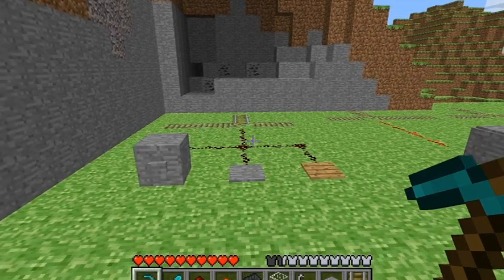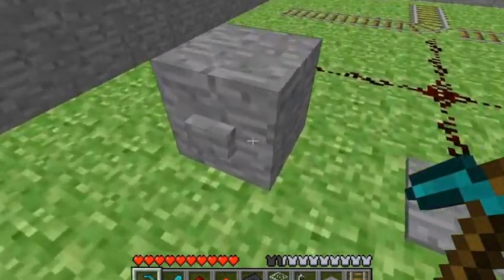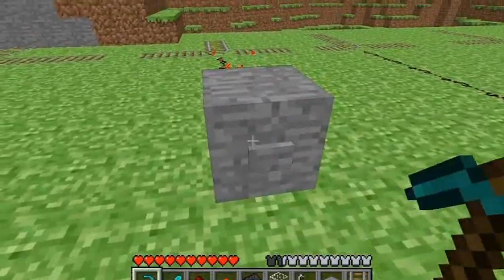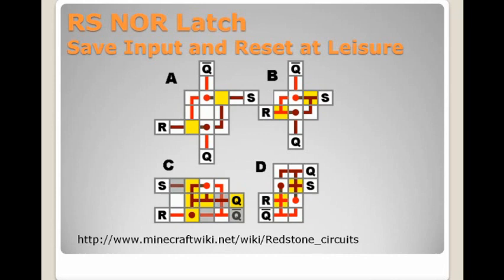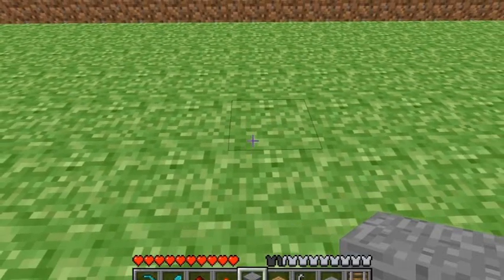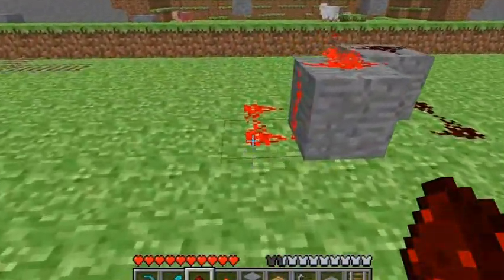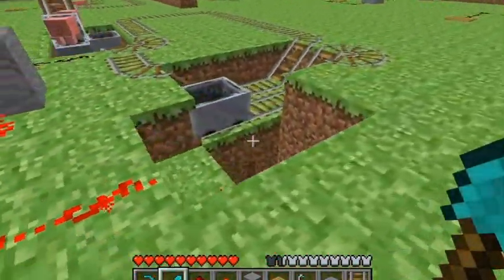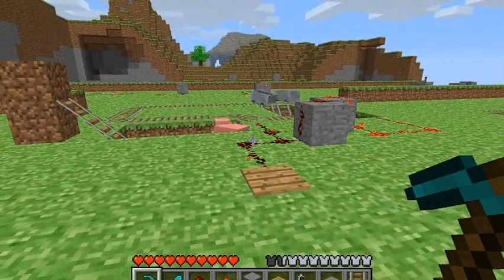Hatter's Subway Tutorial1: RS NOR, On-off relay, and cart magazine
I received a lot of requests for explanation on how I implemented different redstone techniques in my subway station.

In this tutorial, I cover the minecart and redstone circuit techniques I used in the making of my subway system. I cover the use of basic automation switches (buttons and pressure plates), RS NOR latches, On-off relays, and cart magazines. This video is just part of the process in my subway system with worklogs/discussion here: